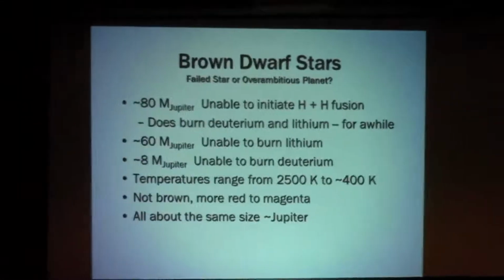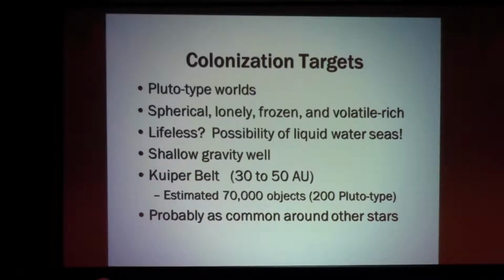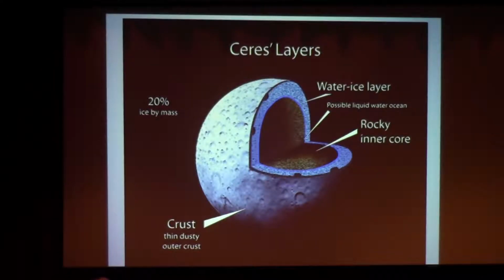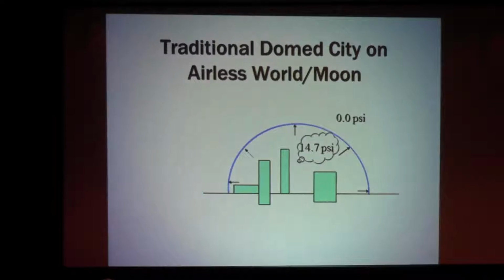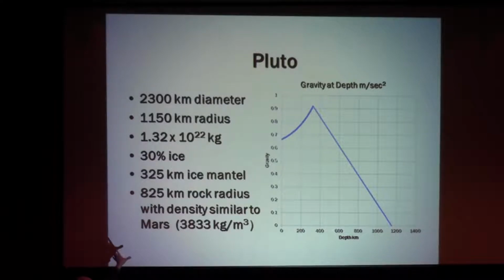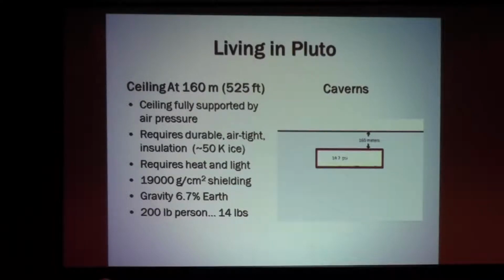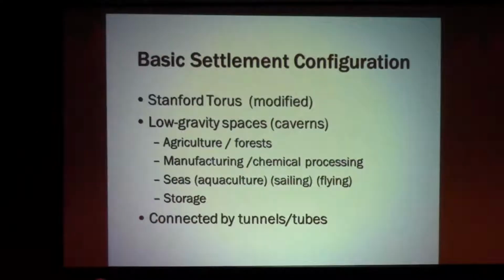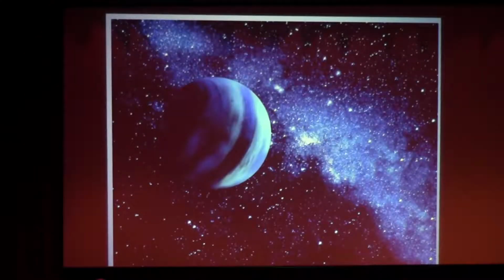9 Colonizing Brown Dwarfs and Orphan Planets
9. Colonizing Brown Dwarfs and Orphan Planets, Kenneth I. "Ken" Roy, PE, The Ultimax Group, Inc., Second Tennessee Valley Interstellar Workshop, February 4, 2013, Huntsville, Alabama